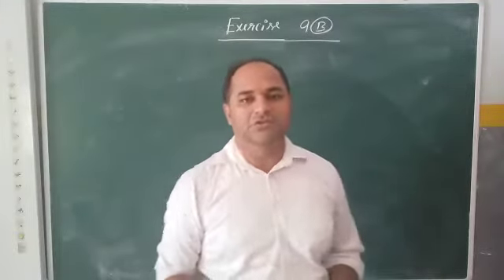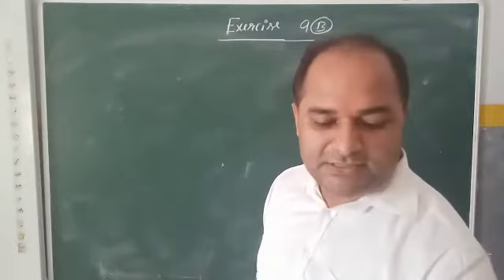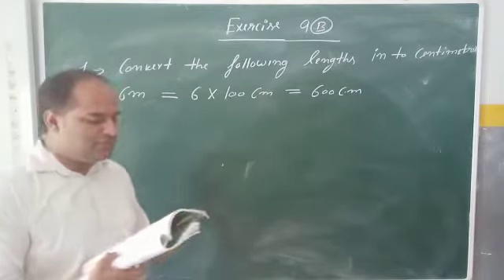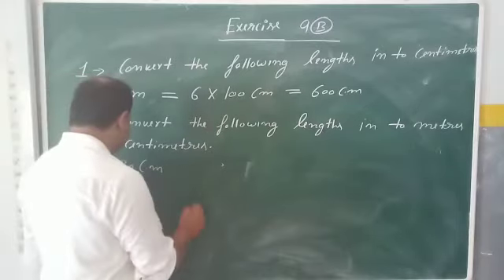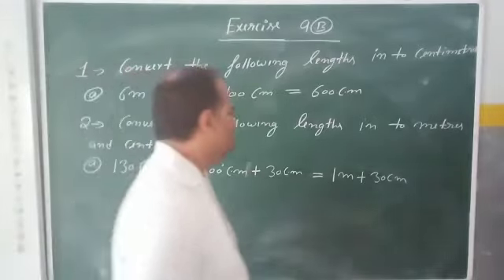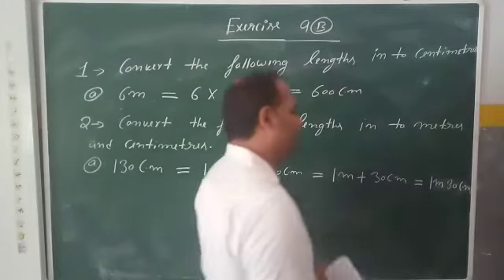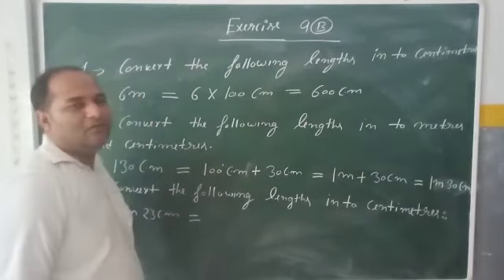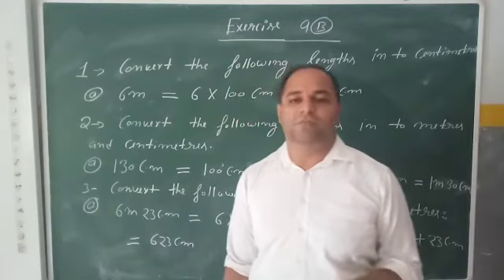Class 3, Exercise 9B, Mathematics